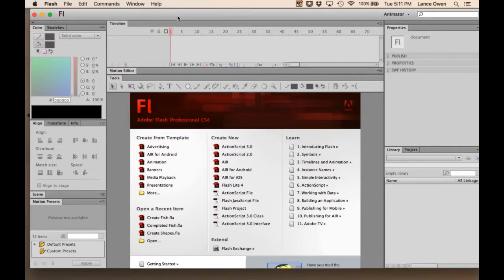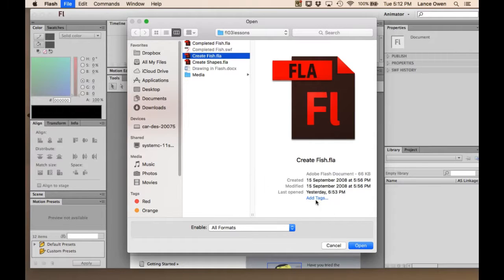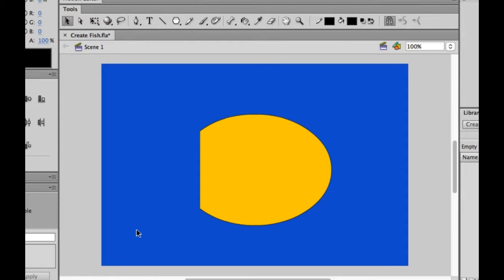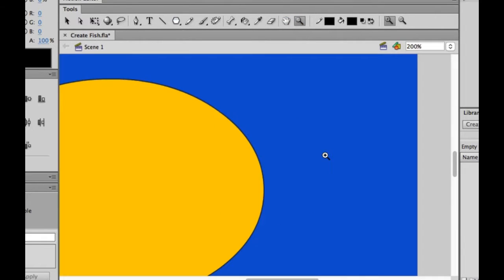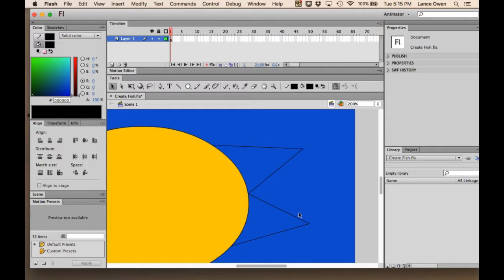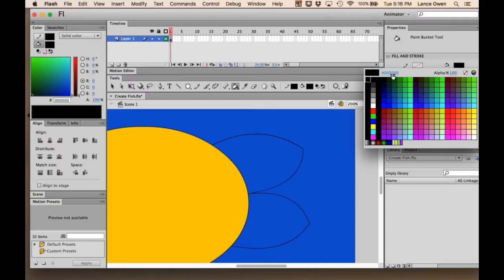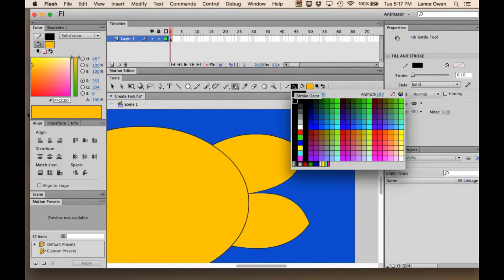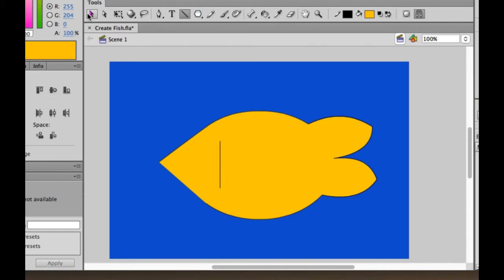Fl0304 Making a Goldfish part 1